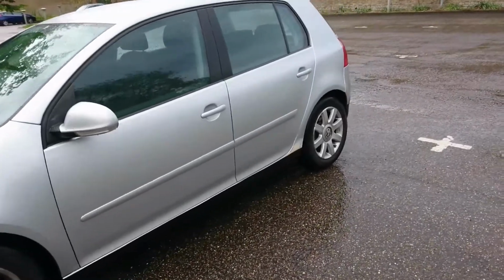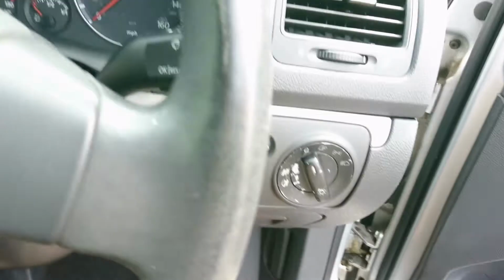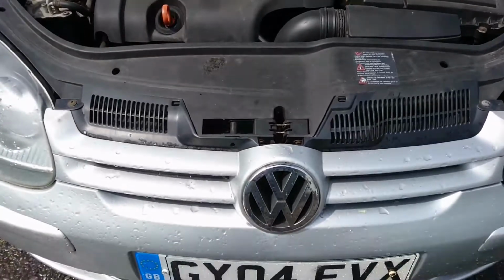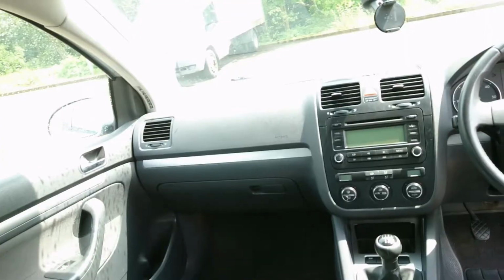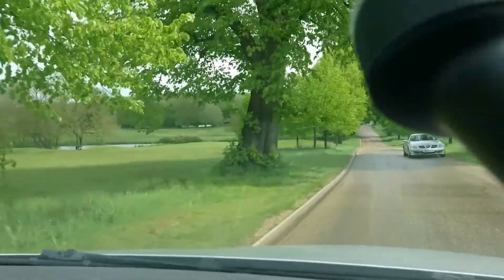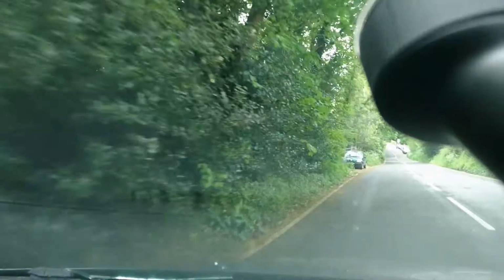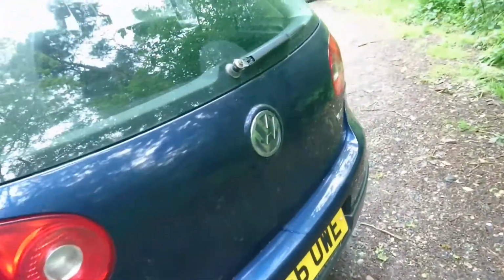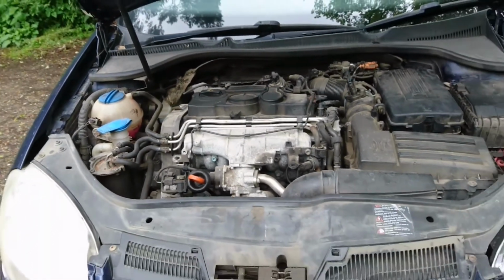No Budget Reviews Twin Test (ULEZ Non-Compliance Edition): 2004 and 2006 Volkswagen Golf 2.0 TDI GT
Survey Monkey Link to sign up to the Social on 24th July

-Two Mark V Volkswagen Golf 2.0 TDI GTs (2004 and 2006)

This time, we have our first controversial twin test, and head to Watford to drive two Mark V Volkswagen Golfs of the forbidden fuel variety (which I really should not be mentioning on the channel) and visit a location used in The Avengers (which I definitely should be). Be prepared for missing parcel shelves, strange dashboard vents, variations in specification, a huge variety of engine options, some interesting sill painting and generally little of any consequence at all. Nothing untoward, then...